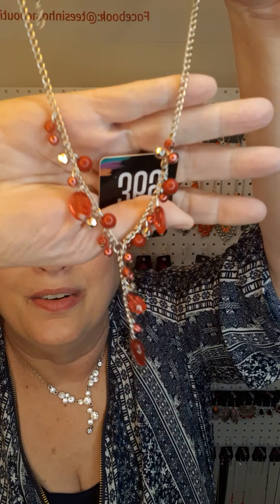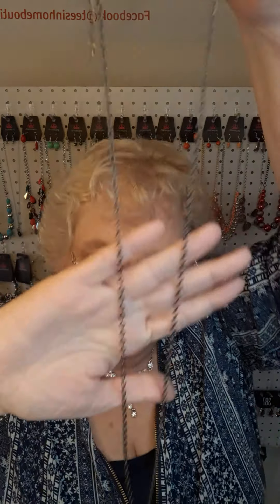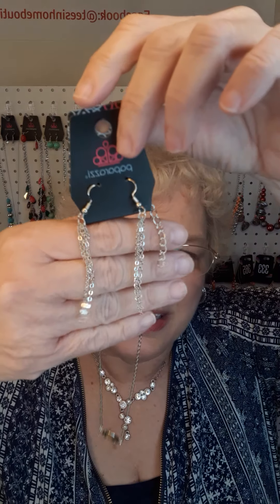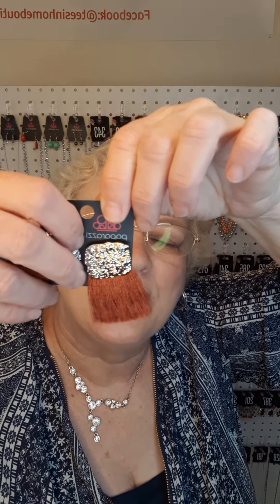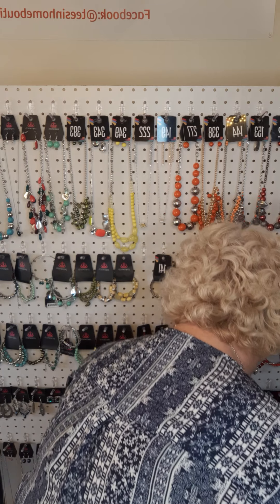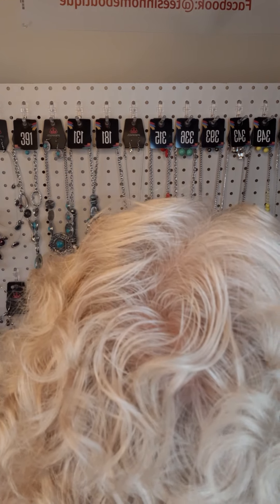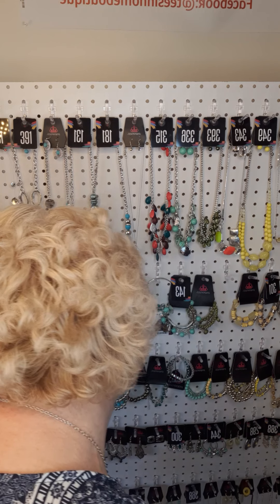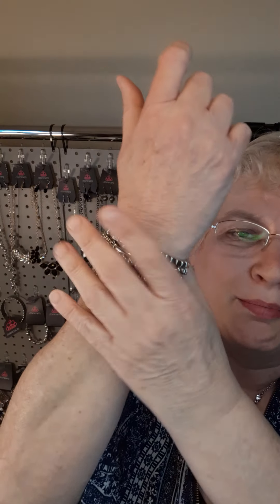April 3, 2020